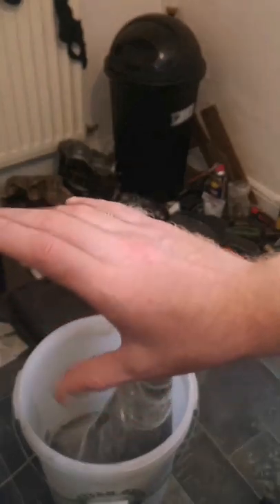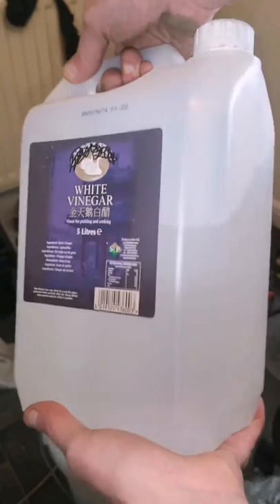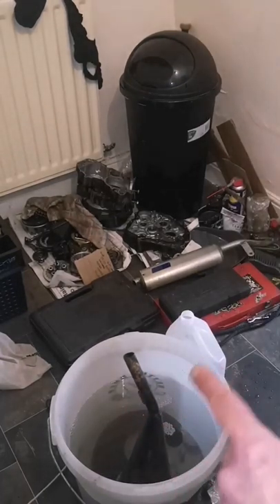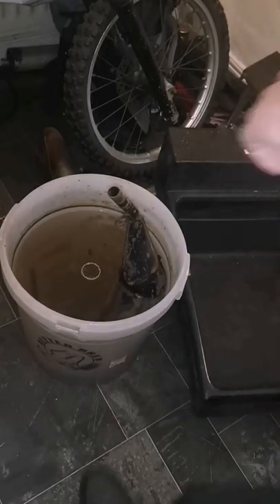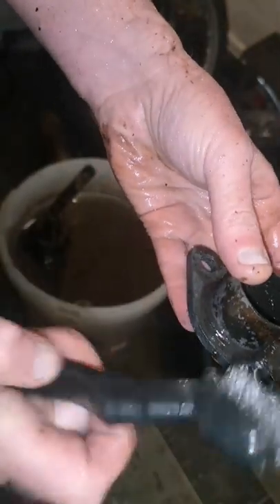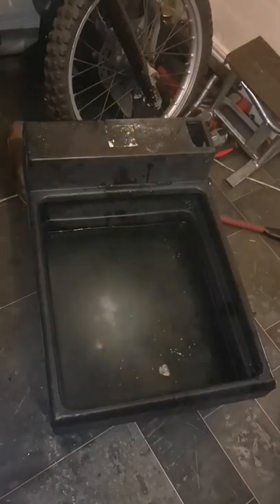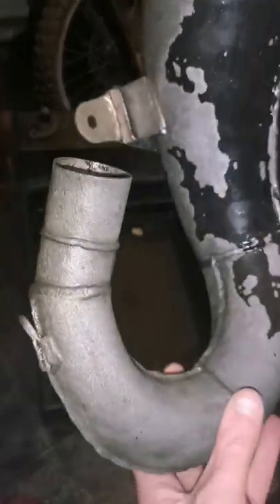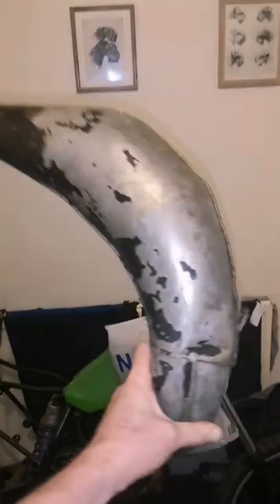How to restore a rusty motorbike exhaust/how good is vinegar for rust removal/dtr125 big one exhaust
Bought an old banger dtr years ago with this rusty big one exhaust, its been in the loft unused, now I'm going to get the rust off and sand the black paint off to paint it, thanks for watching